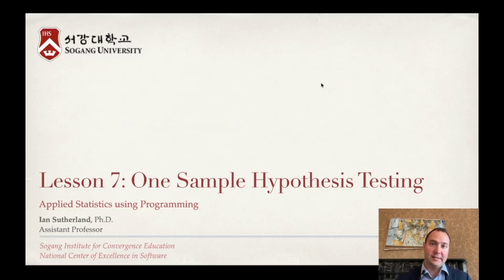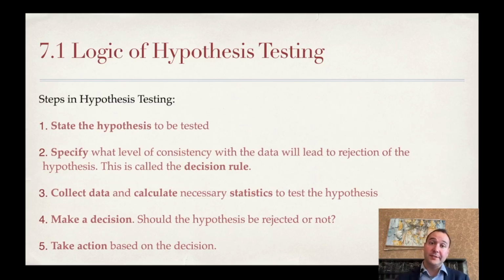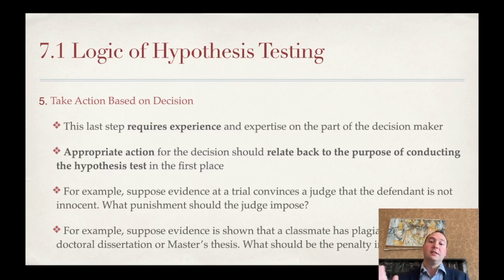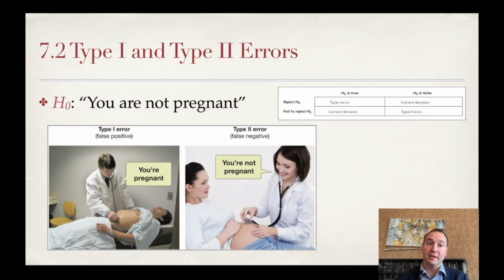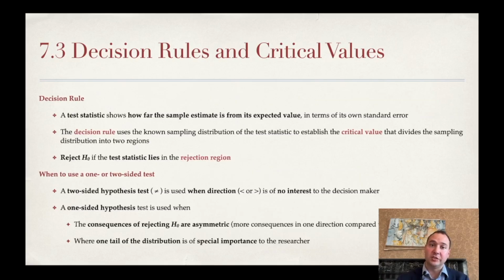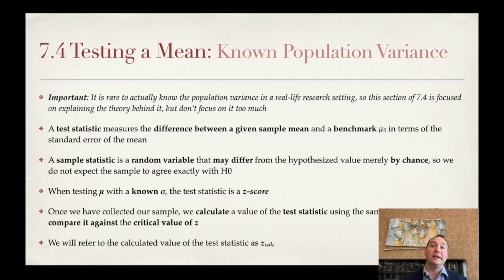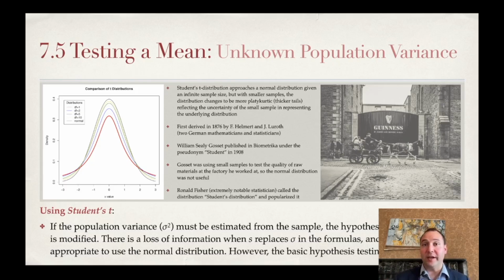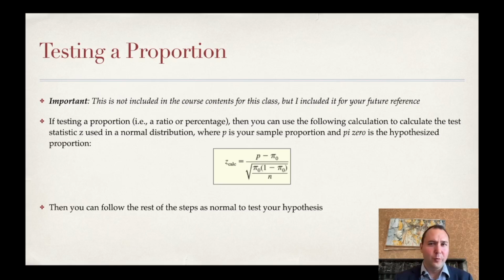Lesson7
단일 표본 가설 검정: (가설 검정 논리, 제1종 및 제2종 오류, 의사결정 규칙, 임계값, 알려진 모분산을 사용한 평균 검정, 알려지지 않은 모분산을 사용한 평균 검정)